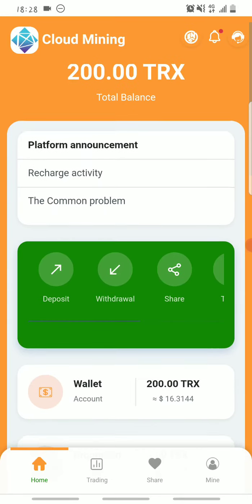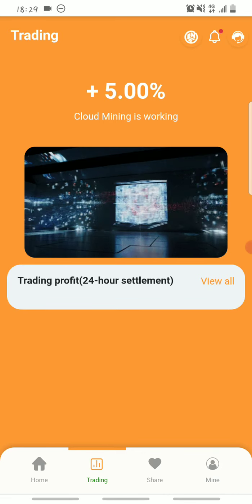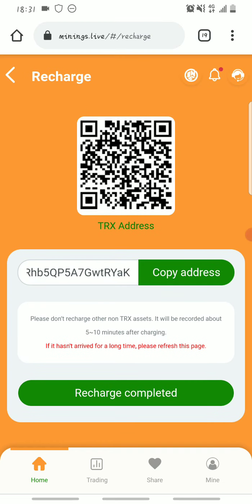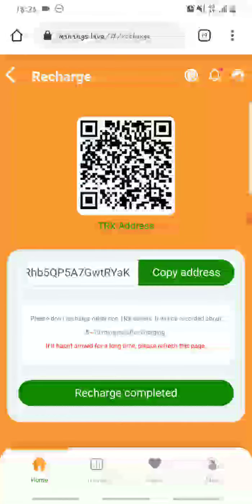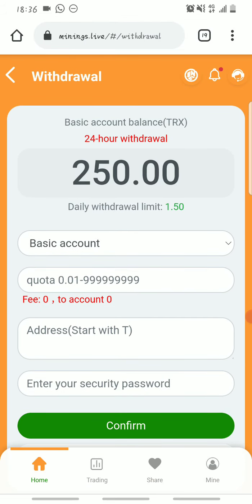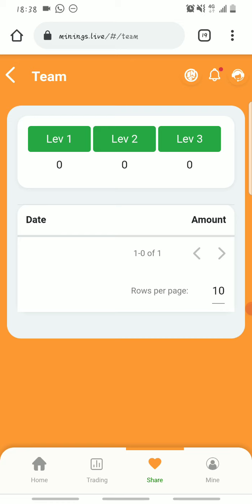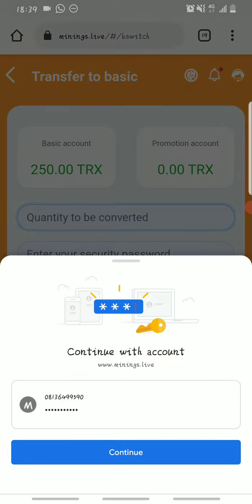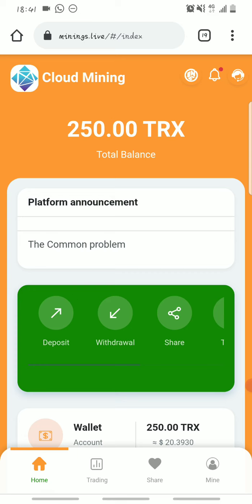How To Get Unlimited Tron(TRX) Daily From Cloud Mining(Get 200trx Signup Bonus) |Best Mining In 2021